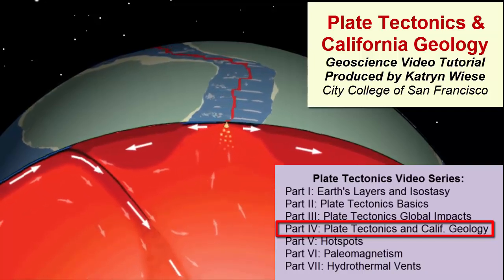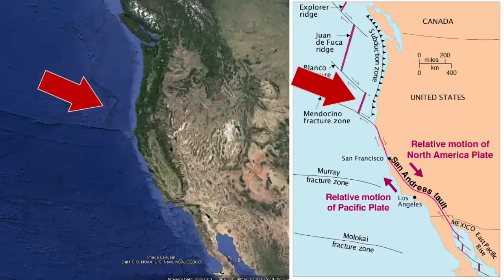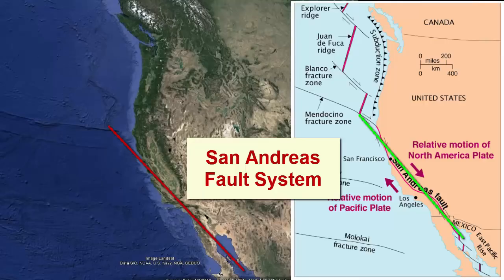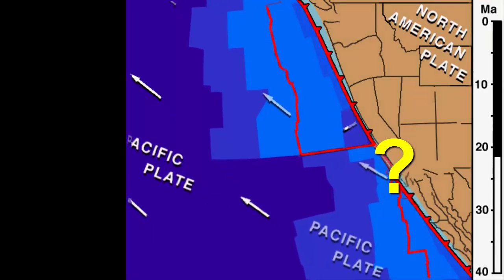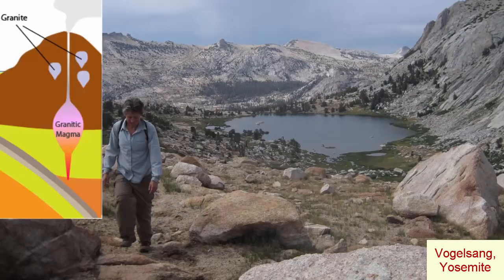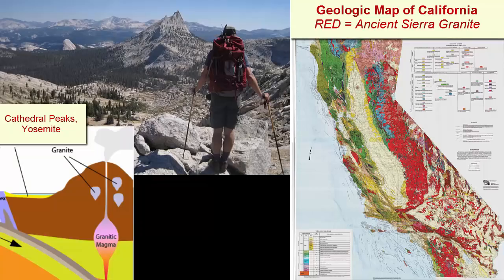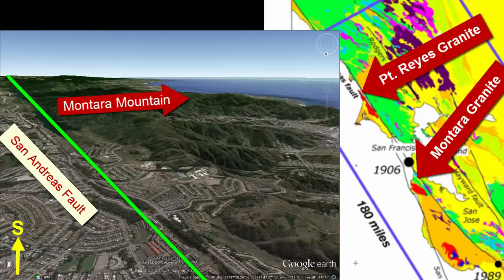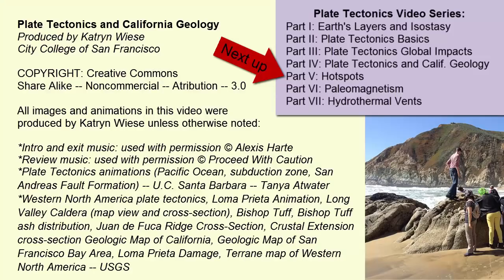Plate Tectonics and California Geology : Unraveling the Dynamic Landscape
Welcome to an awe-inspiring journey through the fascinating realm of plate tectonics and its profound impact on the geology of California. In this captivating YouTube video, we delve deep into the intricate relationship between plate movements and the geological features that shape the Golden State.

Join us as we embark on an exploration of California's geological history, uncovering the secrets hidden beneath its surface. Discover how the dynamic interactions of tectonic plates have shaped the diverse landscapes, from towering mountains to deep canyons, and from sprawling deserts to breathtaking coastlines.

Our expert geologists and researchers will guide you through the fundamental principles of plate tectonics, offering captivating explanations of subduction zones, transform boundaries, and the forces that drive these incredible geological phenomena. You'll gain a comprehensive understanding of how the Pacific Plate and the North American Plate have influenced the formation of California's geological features, such as the San Andreas Fault, the Sierra Nevada Range, and the volcanic activity along the Cascade Range.

We'll take you on a virtual tour of California's geological wonders, showcasing iconic locations like Yosemite National Park, Death Valley, and the stunning coastline along the Pacific Ocean. You'll witness firsthand the evidence of past tectonic events through folded rock formations, fault scarps, and the remnants of ancient marine environments now perched high in the mountains.

Furthermore, we'll delve into the implications of plate tectonics for California's seismic activity, discussing the seismic hazards associated with living in a tectonically active region. Our experts will provide valuable insights into earthquake preparedness, early warning systems, and ongoing research aimed at better understanding and mitigating the risks posed by seismic events.

Whether you're a geology enthusiast, a California resident, or simply curious about the Earth's dynamic forces, this video will captivate your imagination and expand your knowledge. You'll gain a newfound appreciation for the complex interplay between plate tectonics and California's geology, and the profound impact it has on the state's natural landscapes and human activities.

So, join us on this enlightening journey as we unravel the mysteries of plate tectonics and explore the dynamic geology of California. Witness the power and beauty of Earth's forces, and gain a deeper understanding of the ever-changing landscapes that surround us.

Note: While this video aims to provide educational content, it is not intended as a substitute for professional geological advice or guidance. Always refer to trusted sources and experts for specific geological information or concerns related to California's geology and seismic hazards.